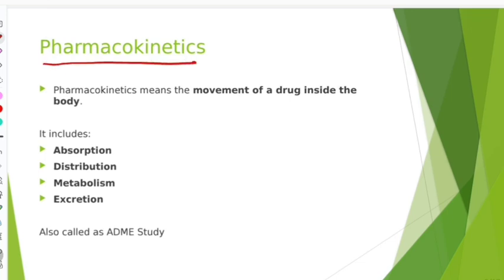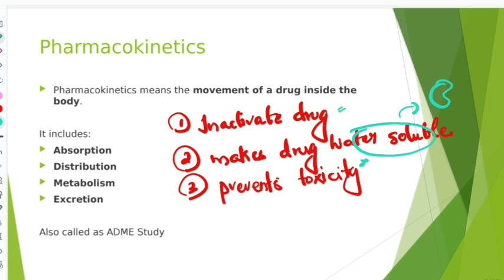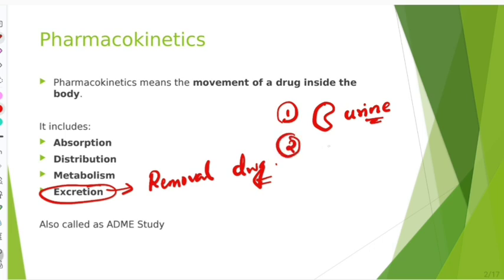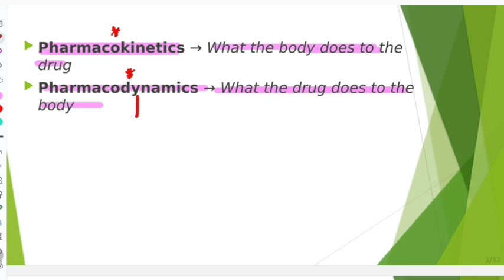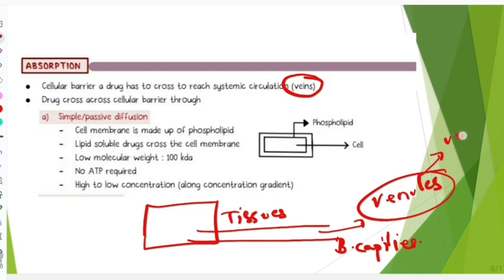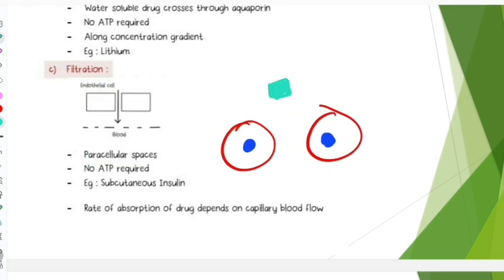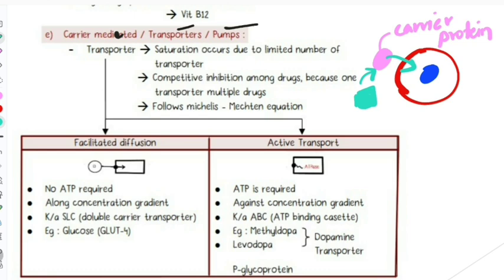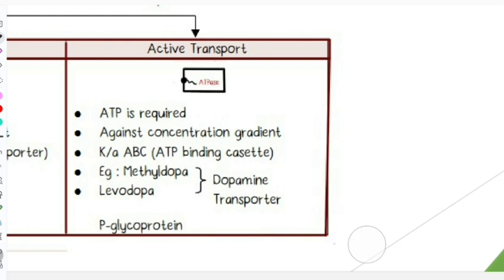PHARMACOLOGY: ABSORPTION PART 1